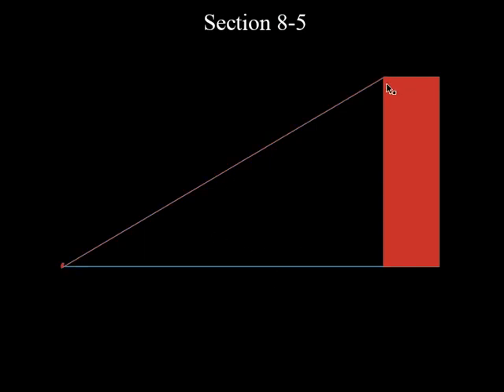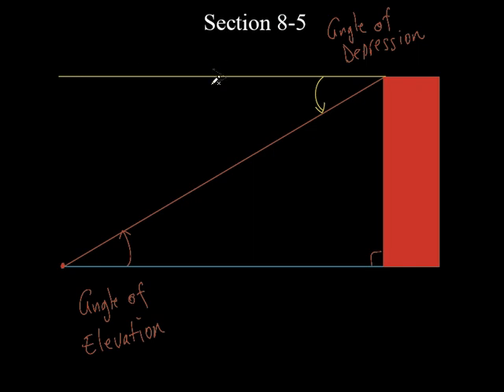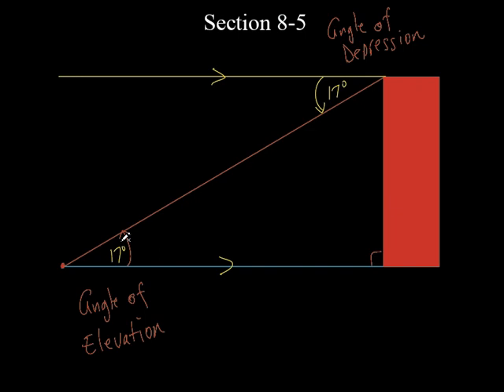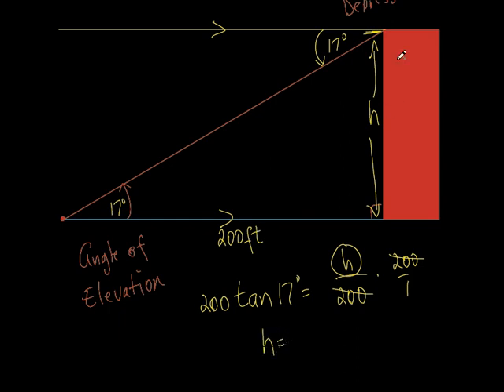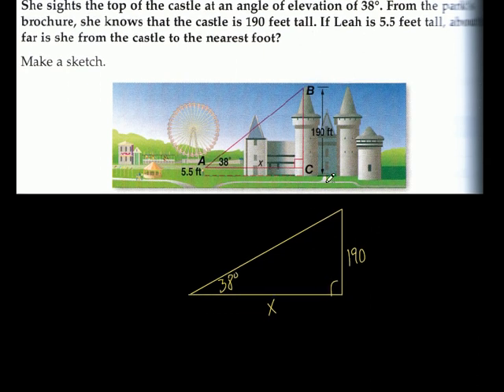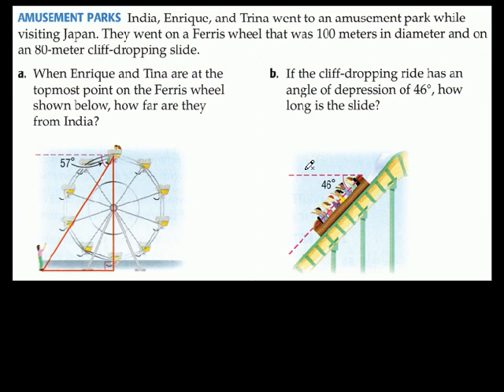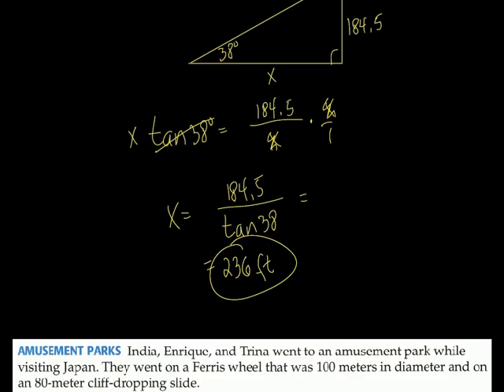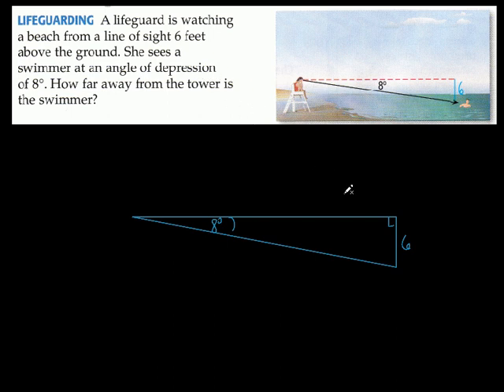6 Sec 8 5 Angles of Elevation and Depression